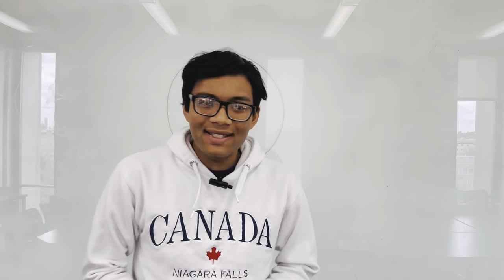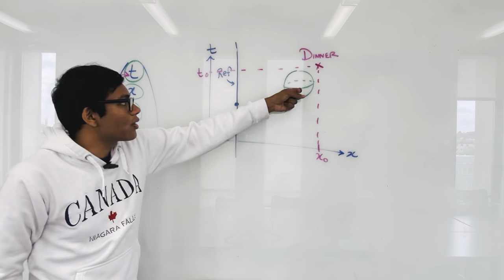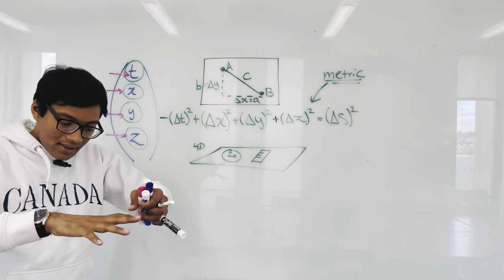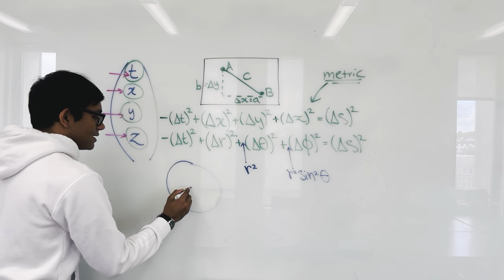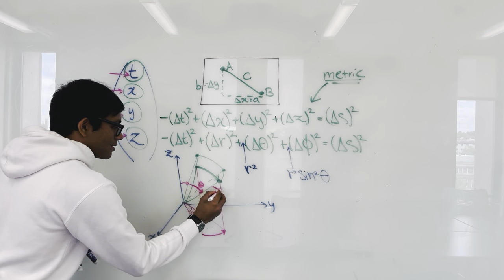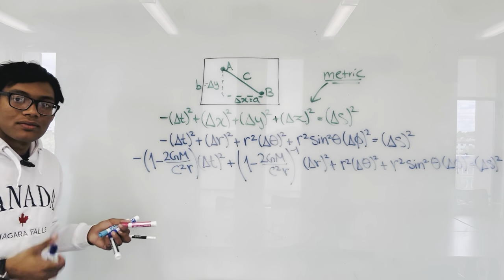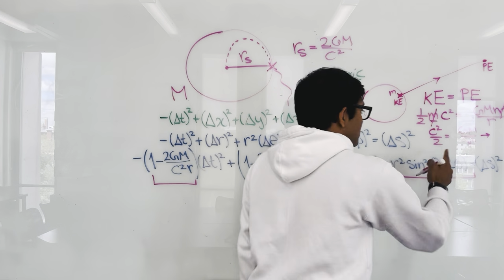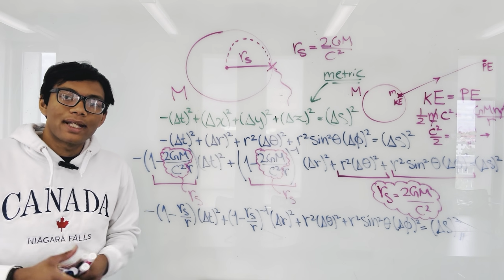Schwarzschild Metric | Black Holes